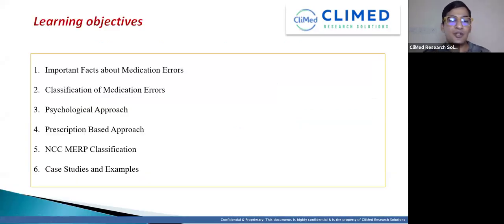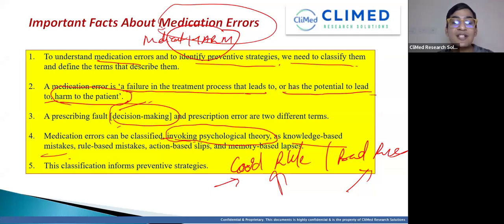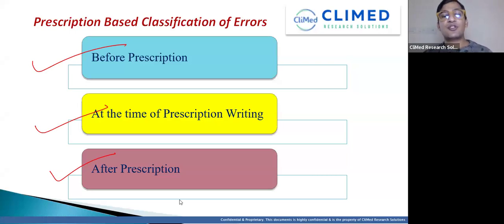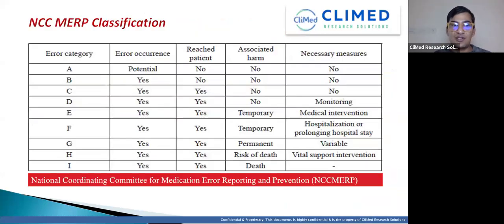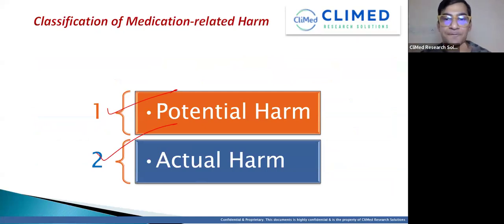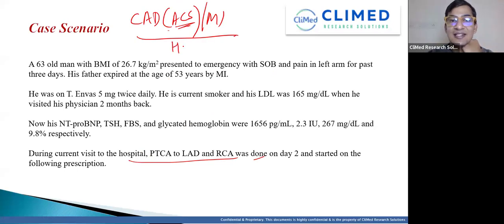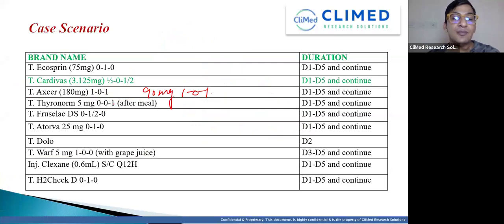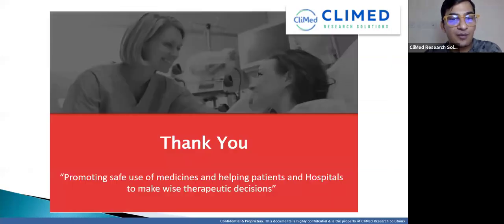M13 Emergency Medicine | Medication Errors & Case Study | Dr. Ajit Singh